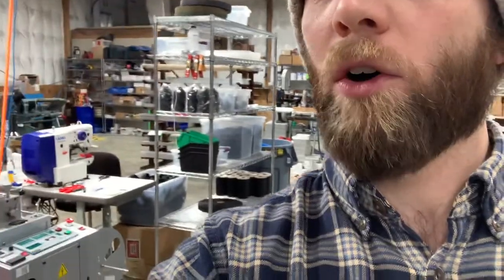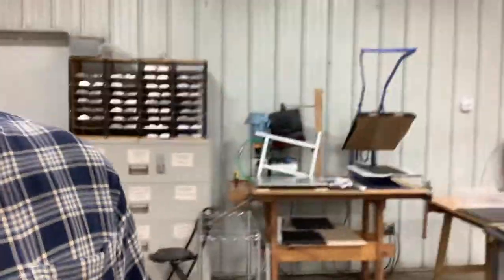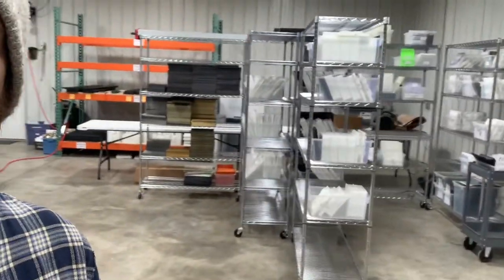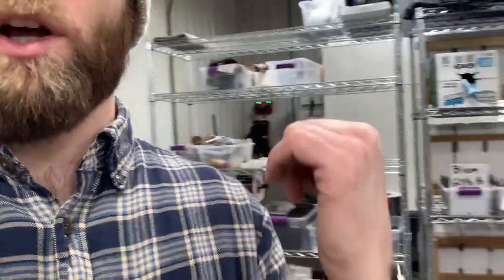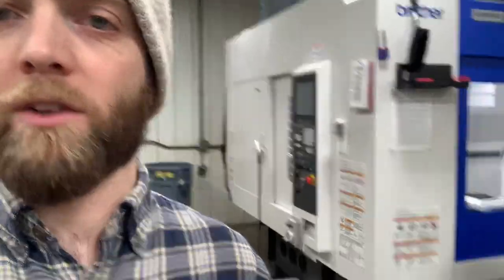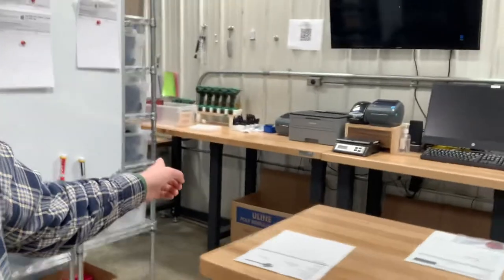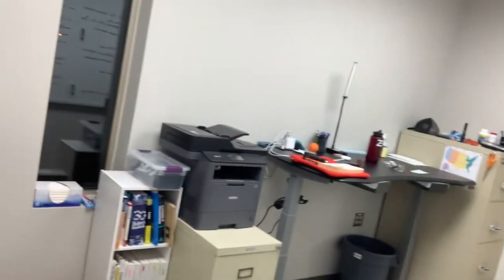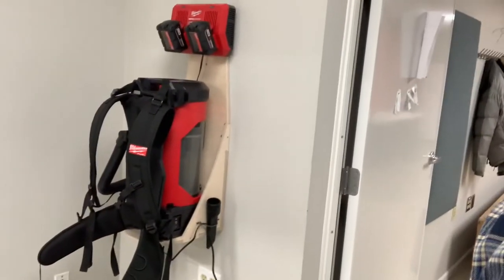One Year Ago: a walkthrough of the current Henry Holsters shop